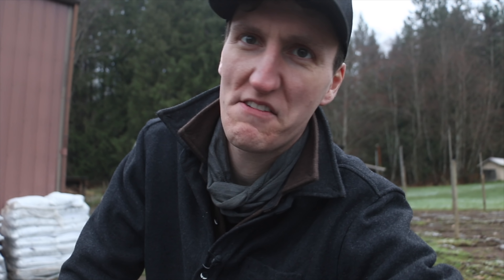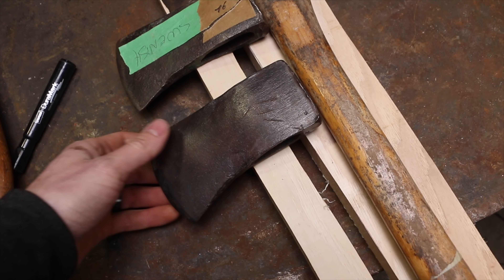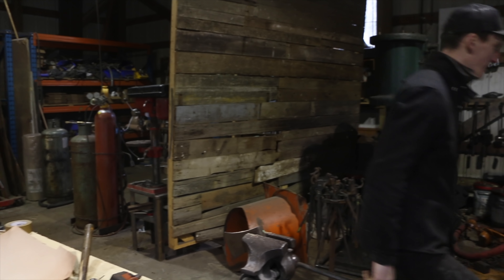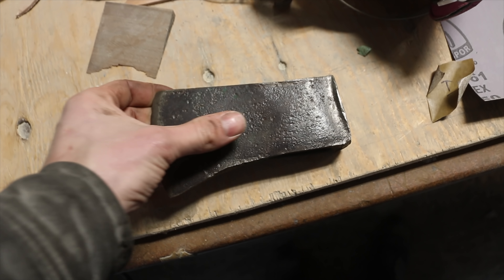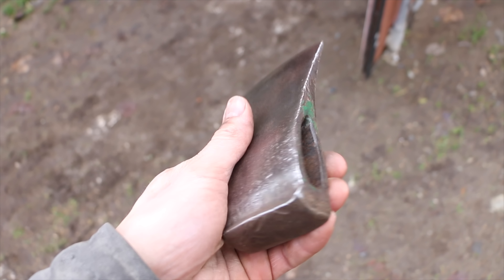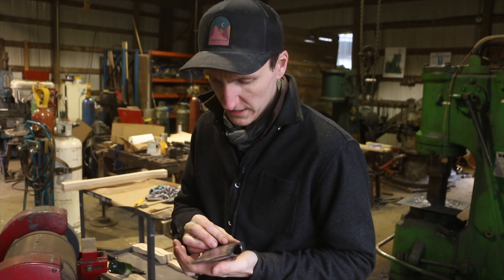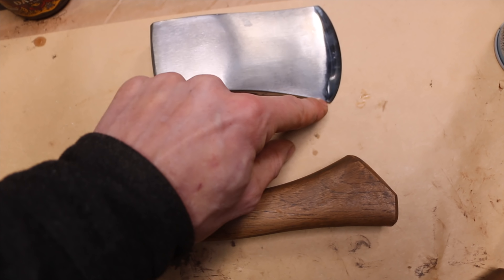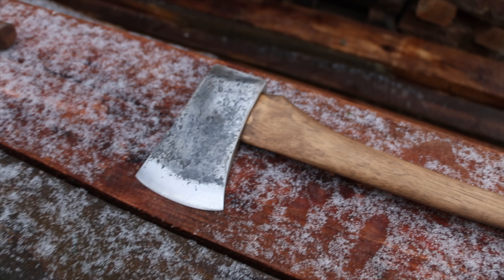Martin broke your axe.